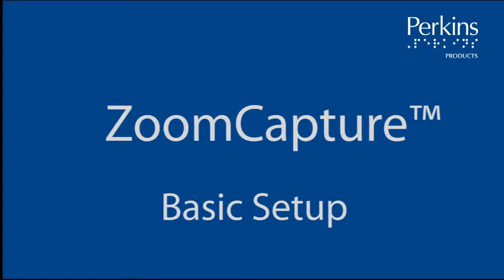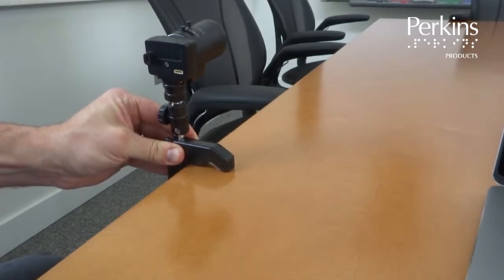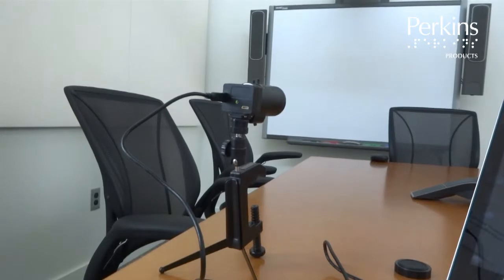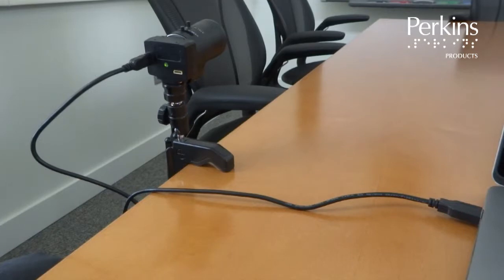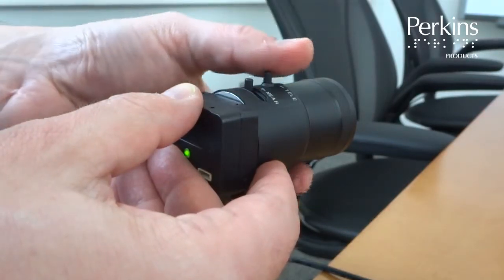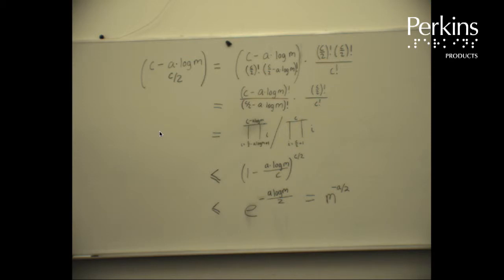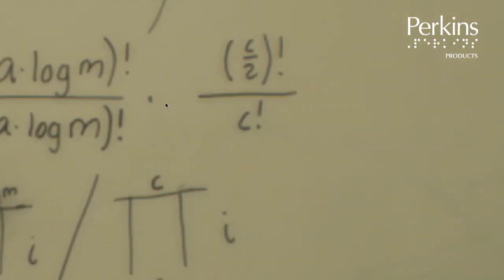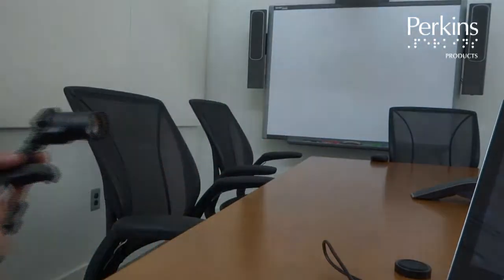ZoomCapture Basic Setup and Operation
Overview of camera setup and basic operation of the software.